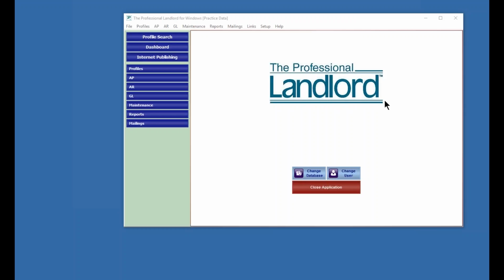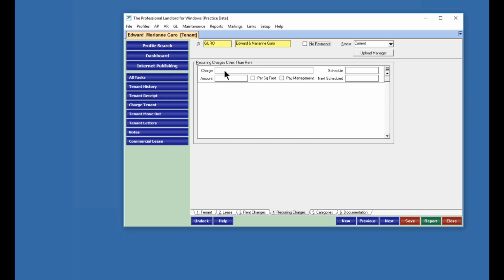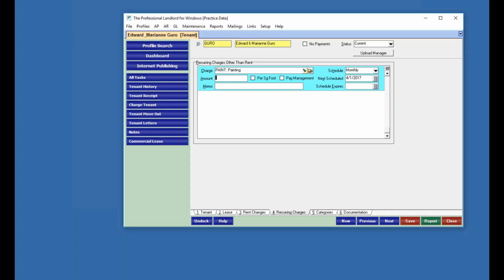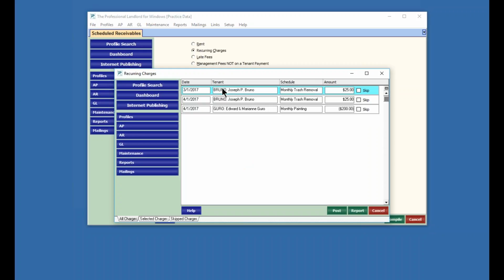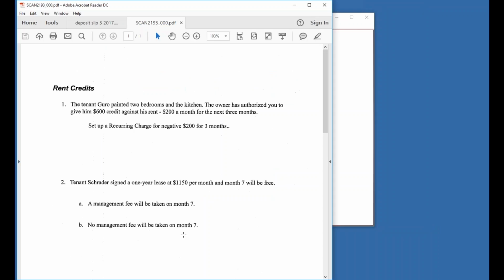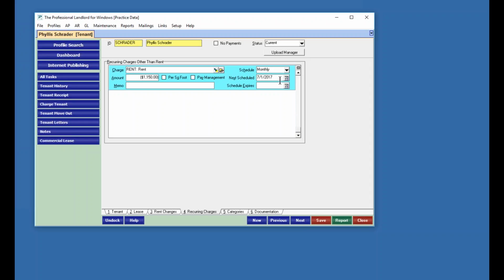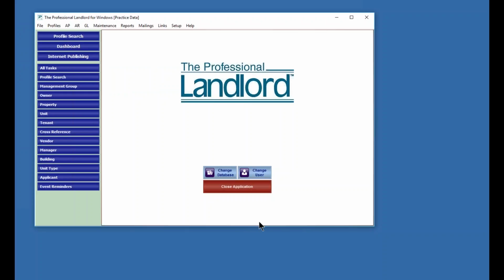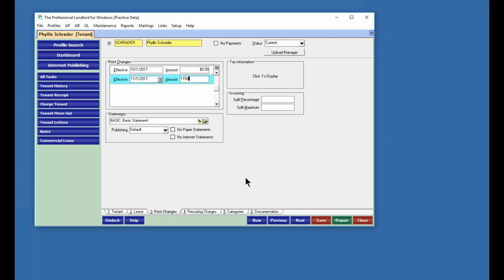Rent Credits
This video explains ways to give credits to the tenant that can be used to pay off future charges.